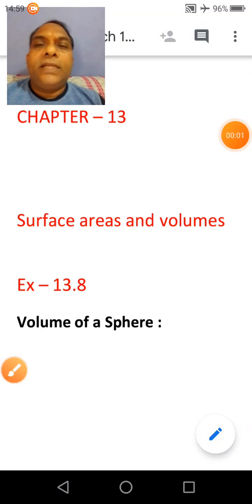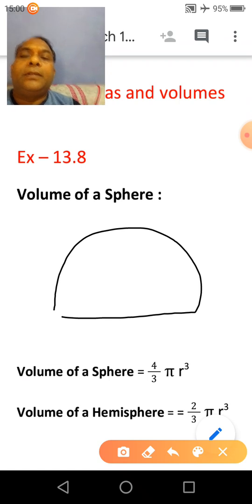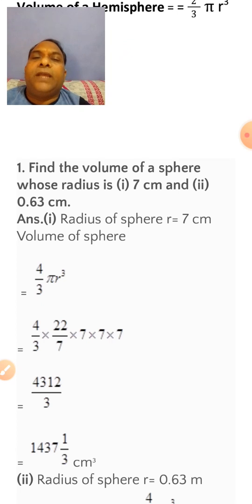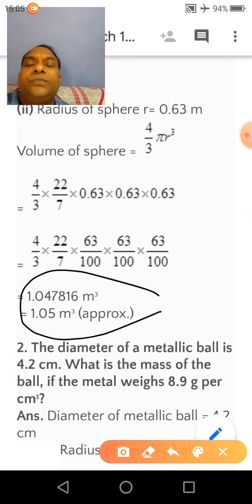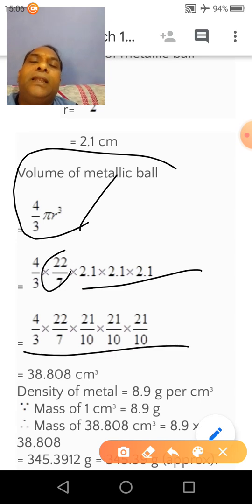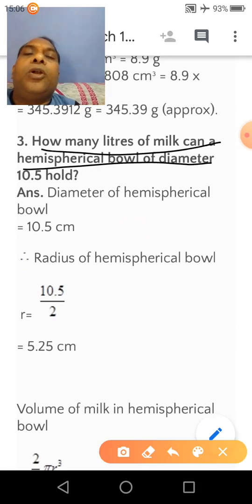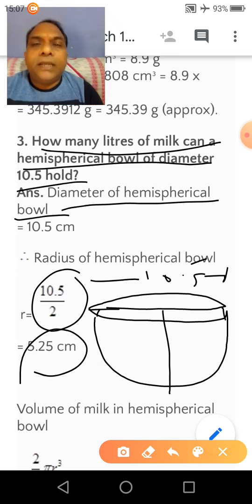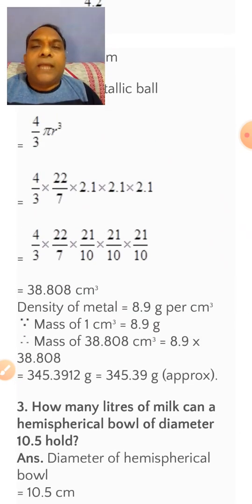cl9 _mathematics_ch13_surfaceareasandvolumes_part8_041120